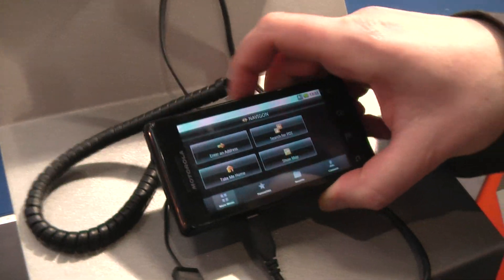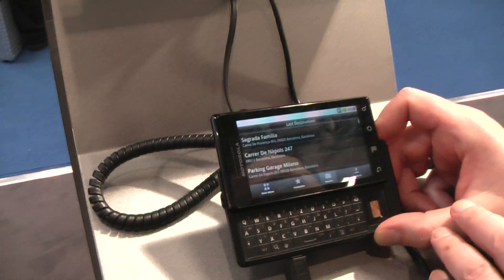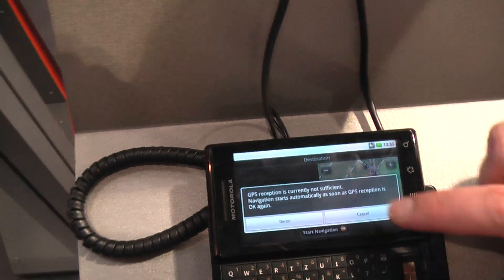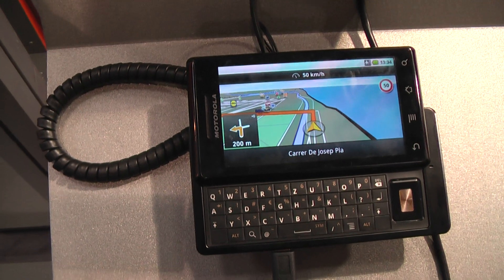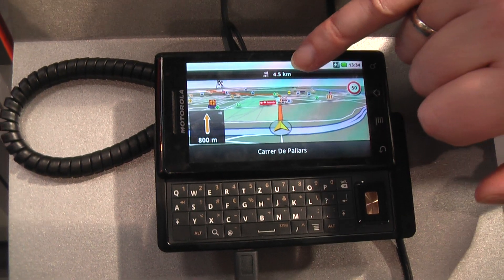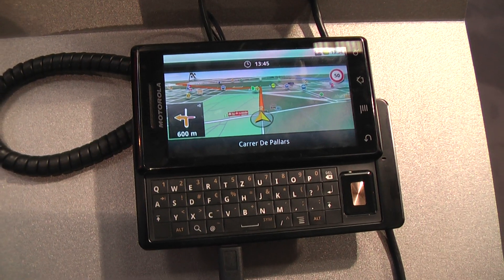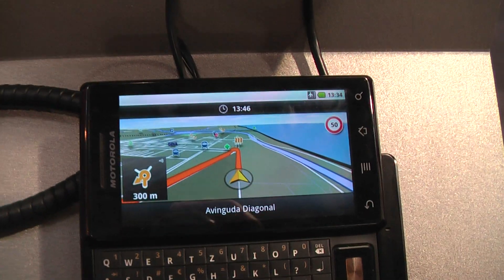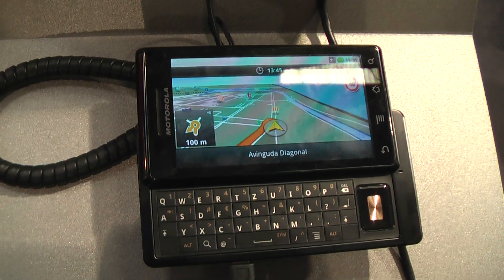PDAclub.pl - NAVIGON dla Android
Prezentacja NAVIGON dla systemu Android